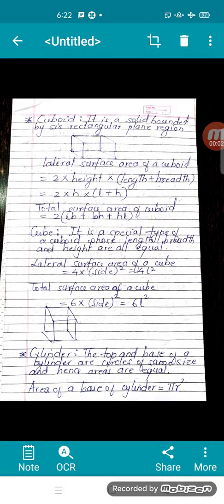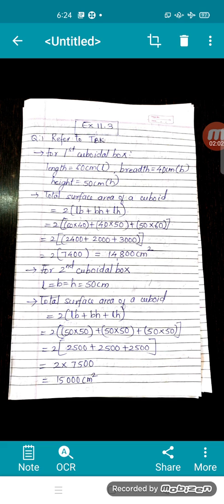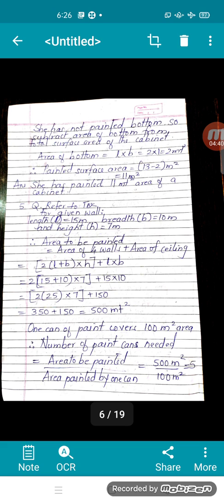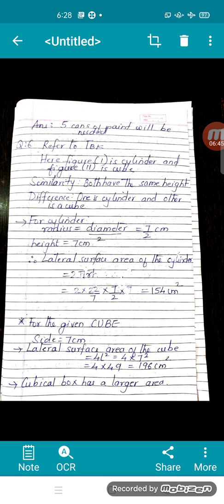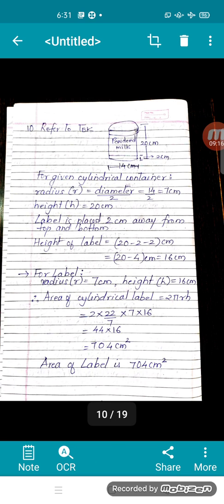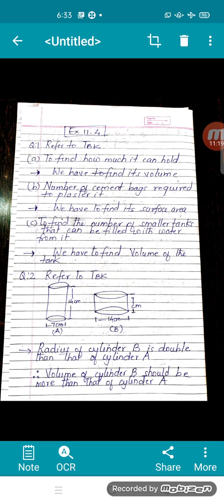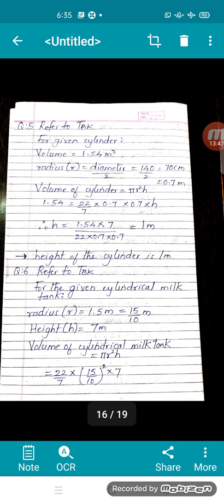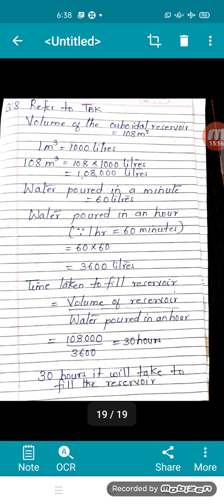Std 8 Maths ch 11 part 2